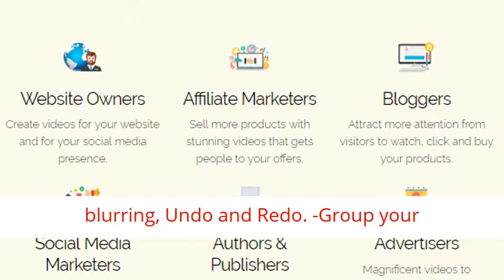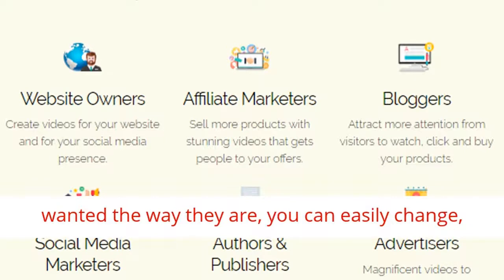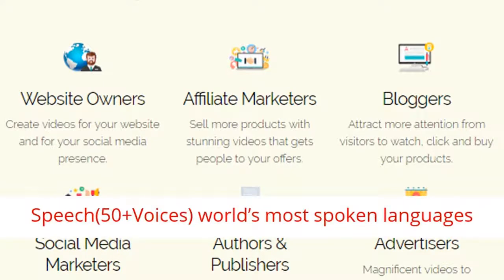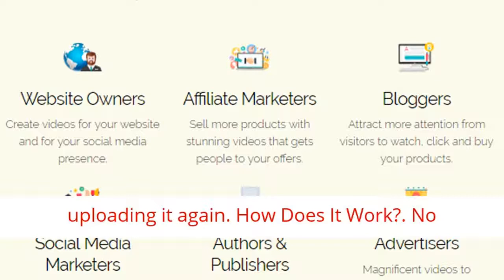How To Create Hight Eye-Catching Videos for Marketing 2019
How To Create Hight Eye-Catching Videos for marketing - Create a 60 seconds High-Quality Explainer Animated Video
How To Create Hight Eye-Catching Videos - How to catch a cricket ball without it hurting

How to do fielding in cricket hindi Fielding | fielding position in cricket | fielding tips cricket | fielding practice | Hindi

71 results - How to take high catches in cricket

after I so carefully explained how to make clickable thumbnails only to find they didn't work for my PBase links LOL

Do you want to know how to make a video from pictures Almost everyone is interested to know how to make money online Learn how to create a thumbnail image

There is no better way other than creating an eye-catching video that with ESYVID

It is a better way to catch people’s attention and turn them into loyal followers. Other than that, most people retain information by watching a video rather than text. So how you can make money using EsyVid, it is definitely a more effective approach when it comes to getting free traffic and convert them into more sales.

But, let’s be honest. Creating a video has never been easy. But EsyVid is Here To Help All the Video creators.

It is the most time-consuming work and requires technical and designing skills. This might the reason why most of the marketers and business owners end up paying someone because simply they don’t have the skills to create one. And the problem is most of them can’t keep up with the price.

Today, I got you covered! I have the perfect solution to that problem. Introducing EsyVid!

EsyVid is a cloud-based software that lets you instantly turn any website or article into a fully-fledged video. It’s also loaded with huge amounts of fully customizable slides templates from some of the most popular niches. Amazing, right?

Wanna know more? Let’s got check this review!

Esyvid

Features

 Huge Library Of Fully Customizable Templates

Slides Templates in the HOTTEST and in-demand niches
–Customers get access to high quality ‘SVG Slides Templates’ in the most popular and in-demand niches. These templates come with professional Graphics.
how to create your own professional website from start to finish using the super easy (and free)

If you’re looking for traffic, then solo ads are definitely a traffic source you should take a look at. You can get traffic for reasonable rates, and if you’re creative, you can definitely make money off of them.

if you want to be a YouTuber use this